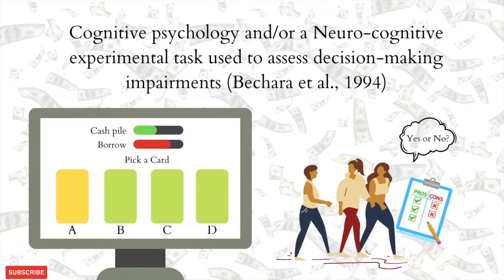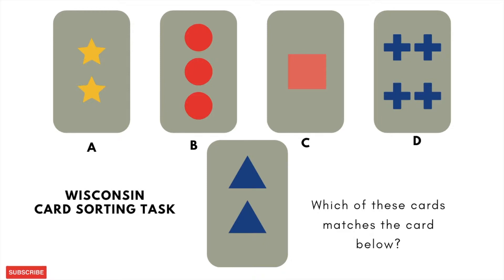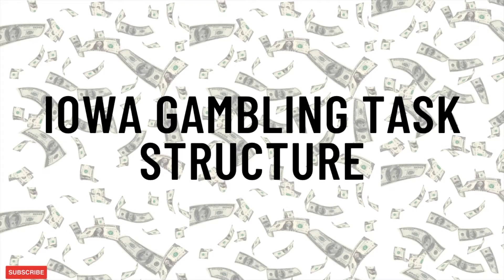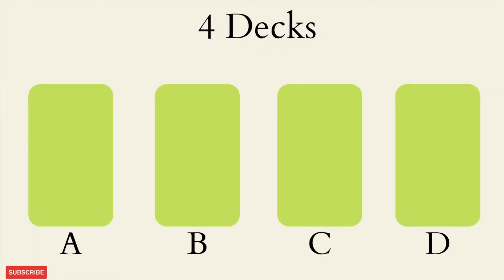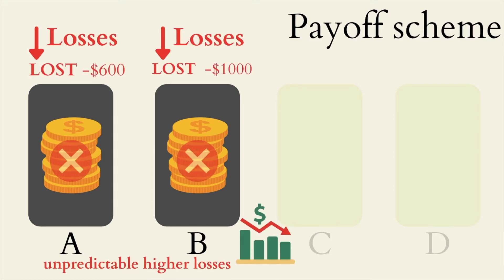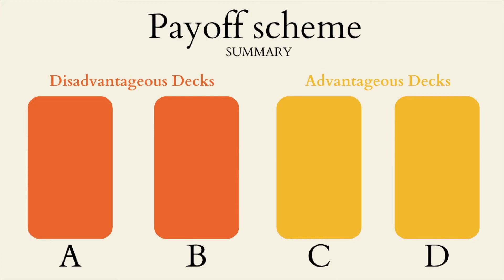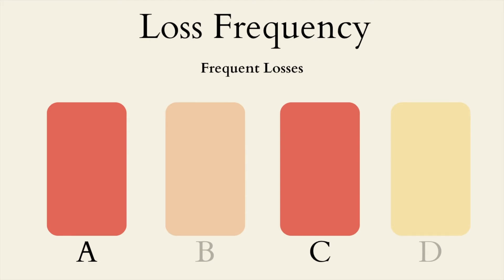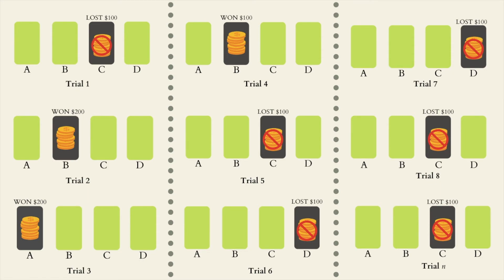What is the Iowa Gambling task? (Cognitive Psychology Decision-Making Task)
In this video we discuss what is the Iowa Gambling task. The video explains the motivation that led to the development of the Iowa Gambling task and the structure of the Iowa Gambling task.
Seminal paper on IGT: Bechara, A., Damasio, A. R., Damasio, H., & Anderson, S. W. (1994). Insensitivity to future consequences following damage to human prefrontal cortex. Cognition, 50(1-3), 7-15.